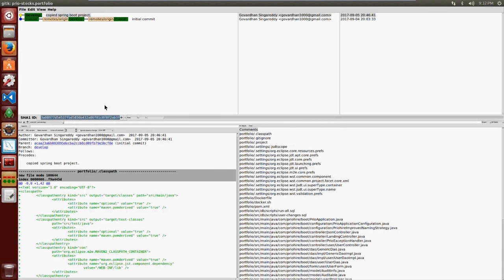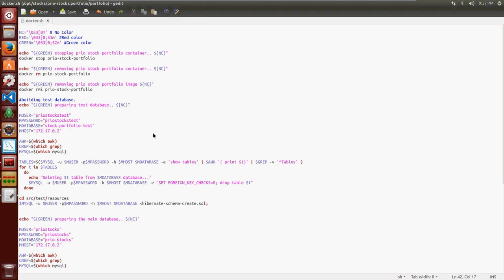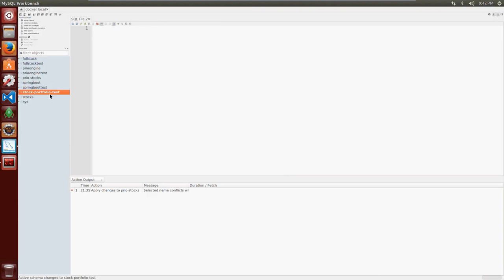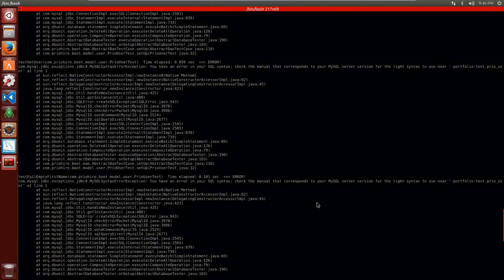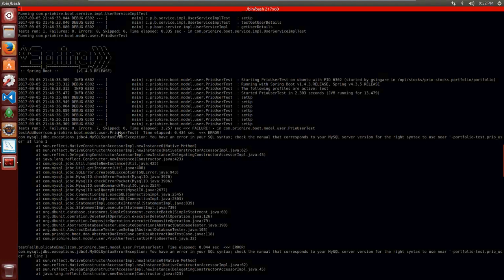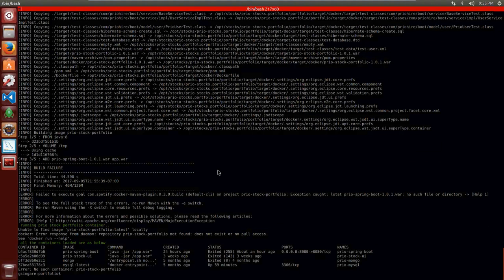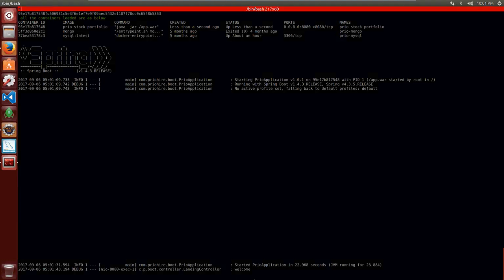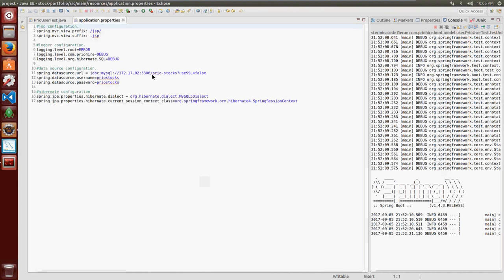connecting MySql to the prio-stock project in eclipse and started Docker